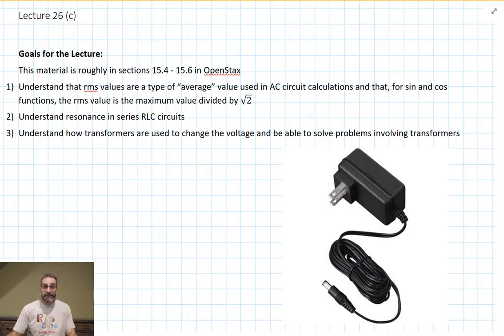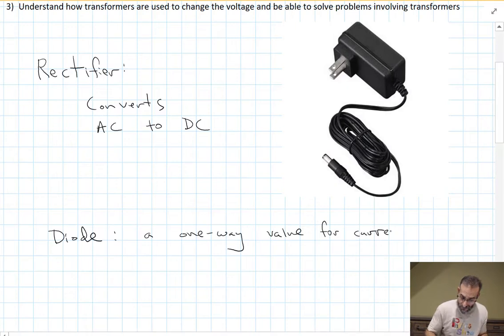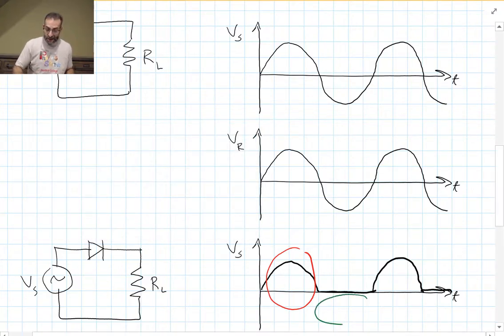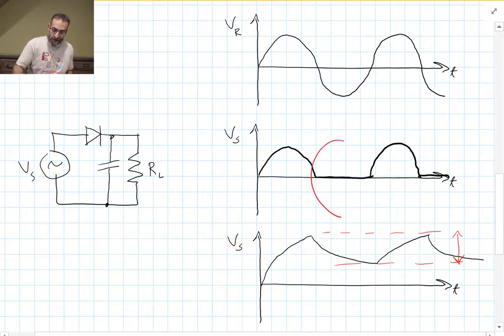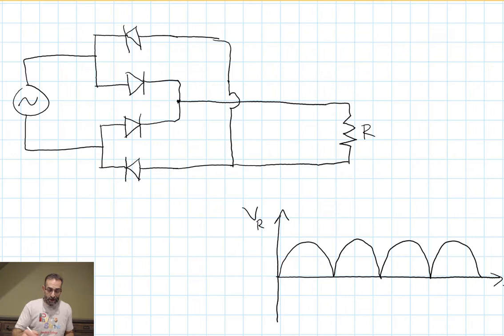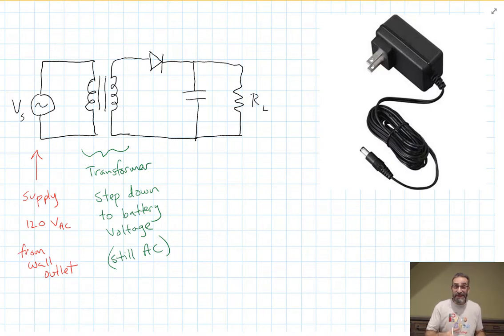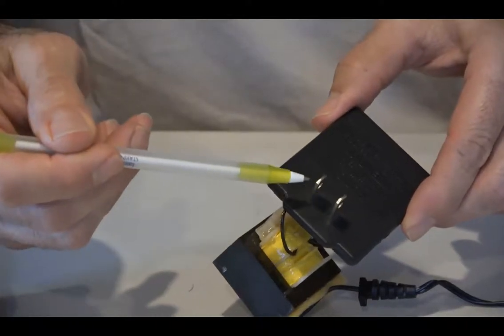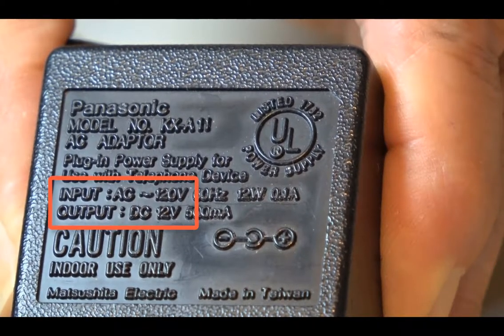Phy4B Lecture 26 c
This is lecture 26c (of 27 lectures) in Physics 4B, a one quarter long, sophomore level, calculus based physics class covering electricity and magnetism.
Topics: Rectifiers, diodes, and power adaptors